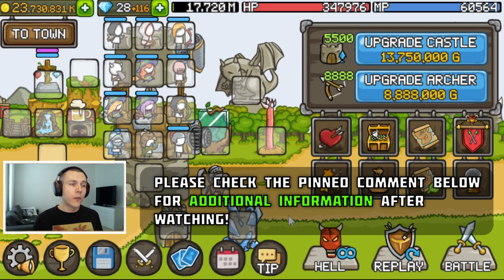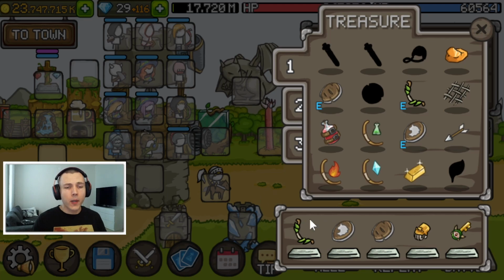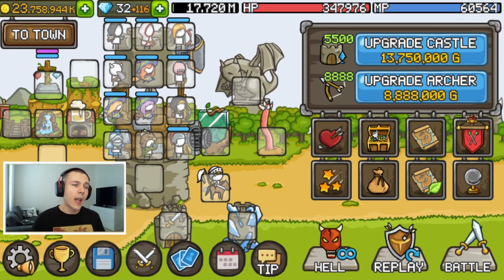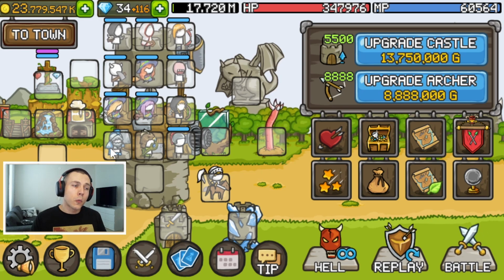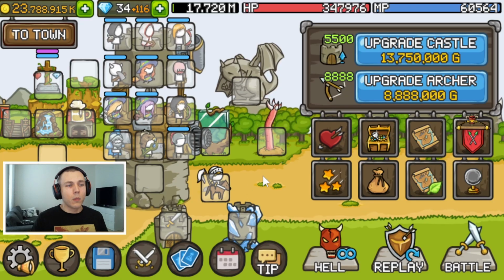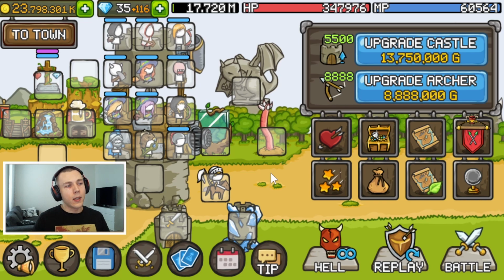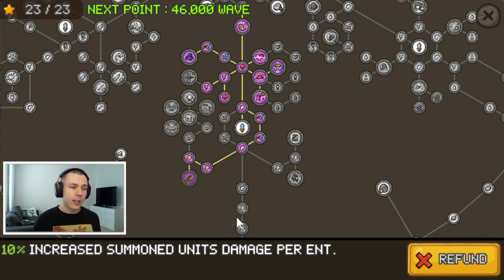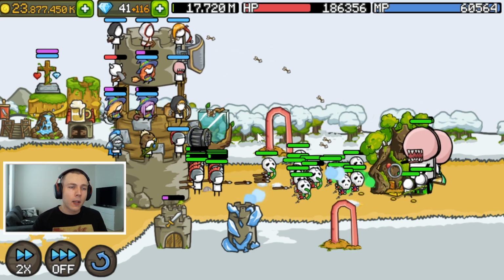Grow Castle 2023 | Legendary Dragon Build | How to kill him FIRST TIME with Summon Build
📌 CHECK PINNED COMMENT FOR ADDITIONAL INFORMATION! 📌
Grow Castle Dragon Setup and tips, focusing on Summon build and taking out the Legendary Dragon for the first times.

🐲 Guide aimed for new players to help them defeat the Legendary Dragon 🐲
This is the fifth part of a 2023 Grow Castle guides and builds playlist aimed for new players to help them getting into the game!

🏆 Looking for a guild? 🏆
How would you like to be part of the #1 English speaking guild while being able to get help from some of the best players in the game? If you feel like you want to become the best version of yourself and can do atleast 8k waves / season or more, check out the guild Sayonara discord server!

While this video is focused on the first kills on Legendary Dragon, it can be adjusted for later game as well. When you have higher level units and don't have to rely on outhealing the dragon damage, you can start dropping defensive treasures and swap them with offensive ones (Skull Ring and Sharp Arrow). At that point you also want to take in Dark Assassin equipped with att speed items and set his targeting to ´Boss´ so that he can apply the critical damage buff as often as possible thus making the kills faster.

Another option is also go up with the Physical skilltree instead, that will give you higher damage on Dark Bowmaster and also you will have better healing with Dark Elf. You can test which works for you better, otherwise the build will be the same.

Please note that there might be individual changes depending on player wave level, hero levels, what kind of items they have been able to get and so on!

00:00 Getting started
00:22 Treasures
00:50 Why WEB is bad
02:09 Heroes
04:00 Towers, Buildings, Altar
05:13 Skill tree
06:36 DRAGON SLAYING
07:27 Results

Upcoming Grow Castle guide and build videos will include guides about various game mechanics such as Orbs etc, as well as builds including colony build and hell mode build. I will try to create these as soon as I have time.

ANY QUESTIONS regarding anything?

Cheers, see you again and thank you! 😊